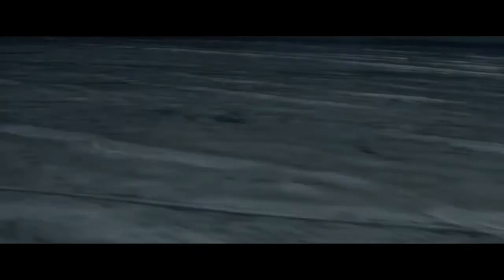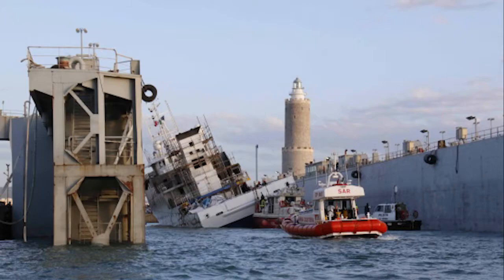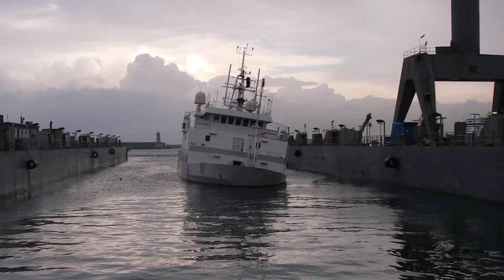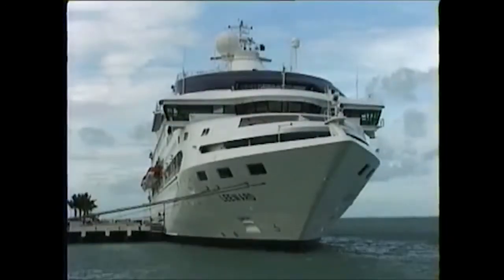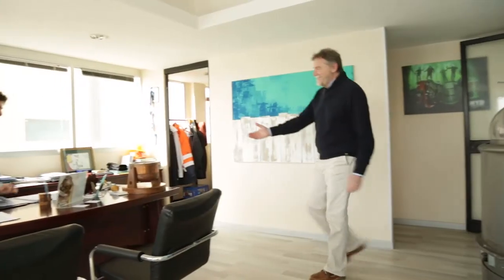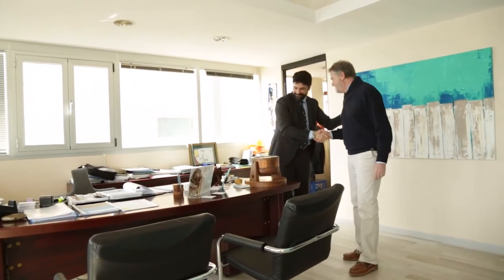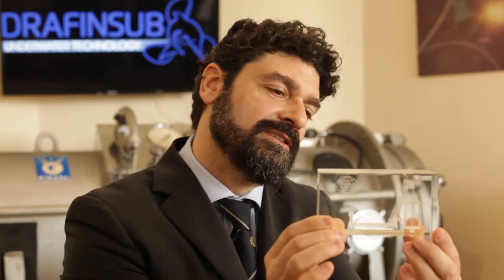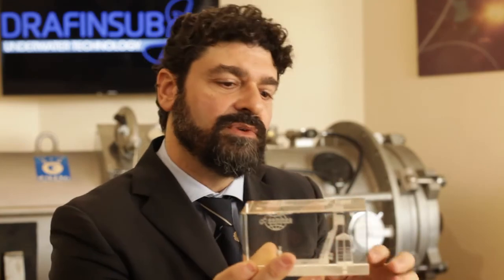REFLOATING of MEDITERRANEO DRY DOCK - DOCUMENTARY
DRAFINSUB and STIGE present the job carried out to refloat the MEDITERRANEO dry dock in the Port of Livorno, Italy, that sunk with the CNR ship URANIA. Unfortunately that day one worker died in an accident.